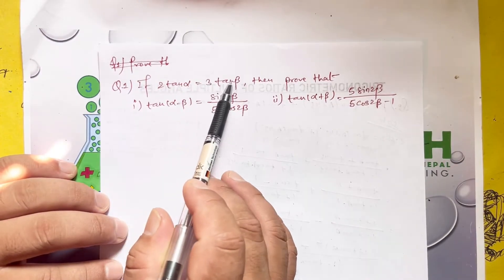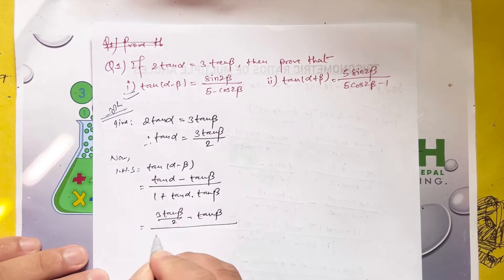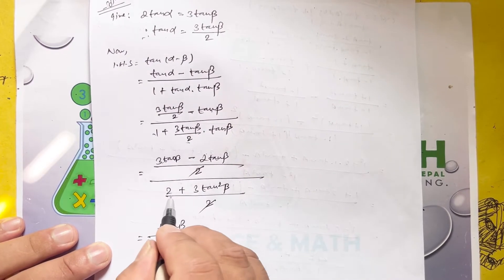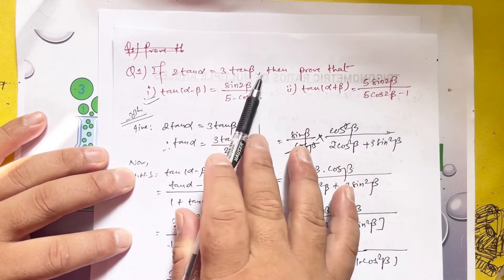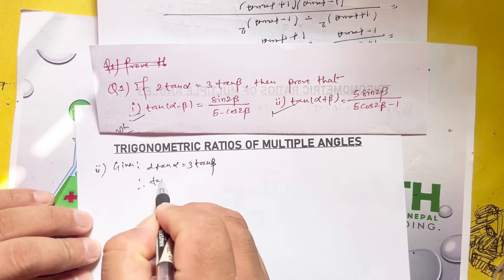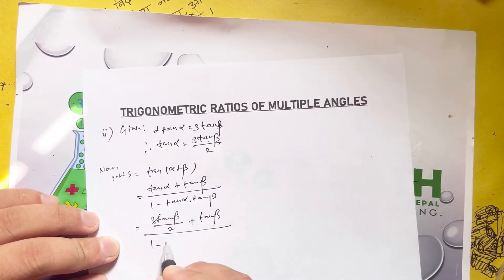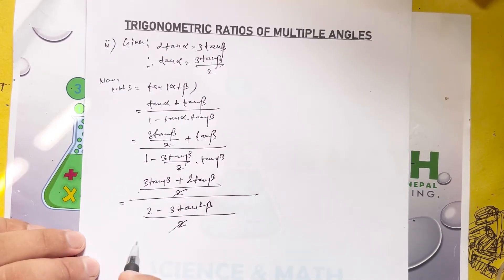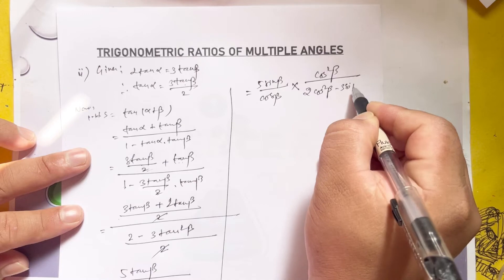Ep14 If 2tanalpha=3tanbeta, then prove that: i) tan(alpha-beta)=Sin2beta/5-cos2beta ii) tan(alpha+..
Ep14 If 2tanalpha=3tanbeta, then prove that: i) tan(alpha-beta)=Sin2beta/5-cos2beta ii) tan(alpha+beta)=5sin2beta/5cos2beta-1